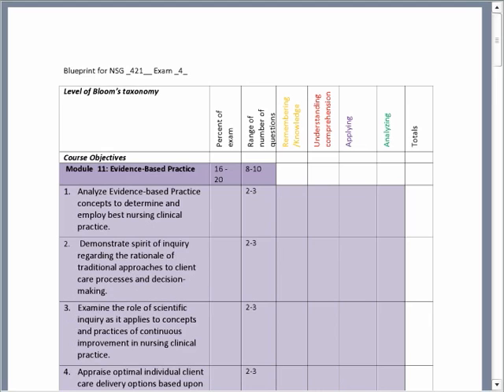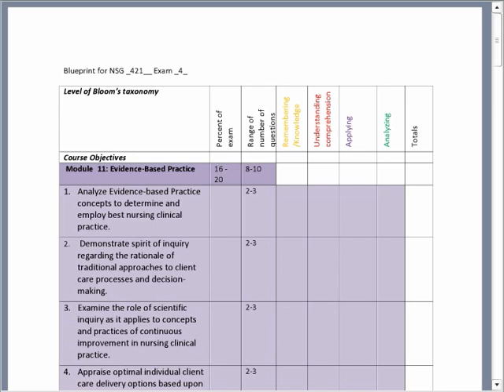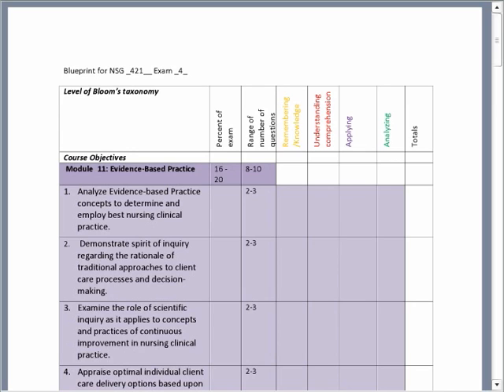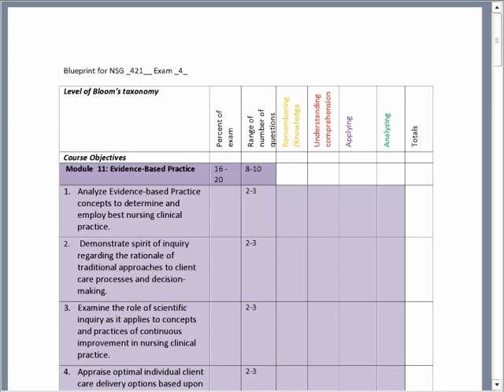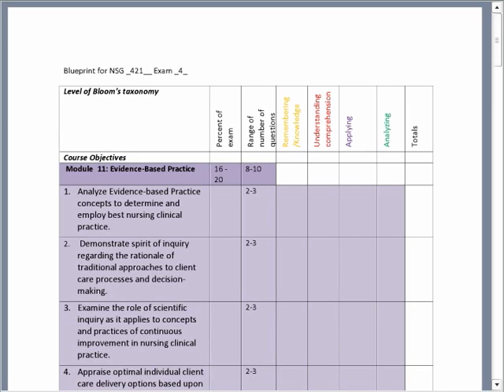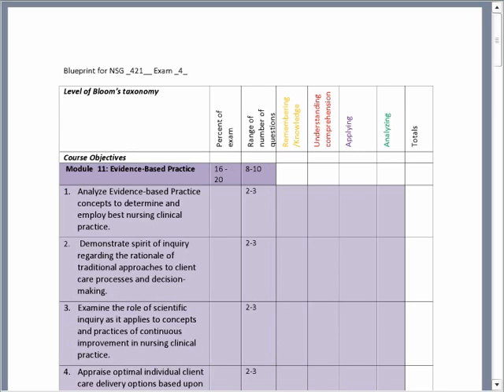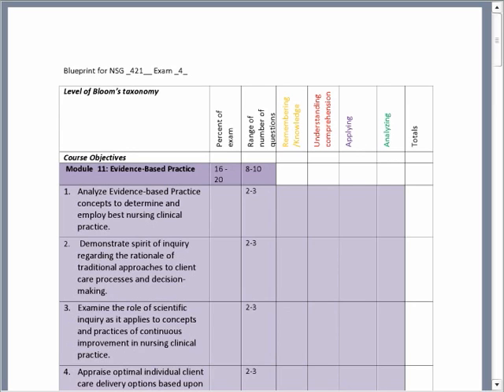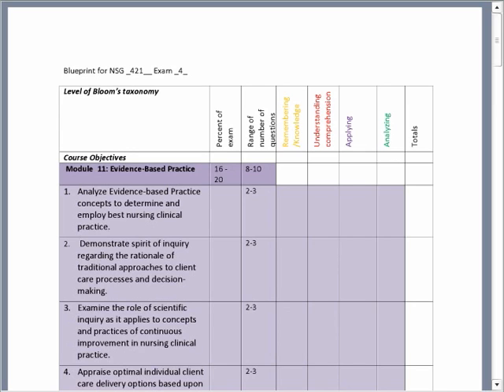421 Exam 4 Content Clinic 2015